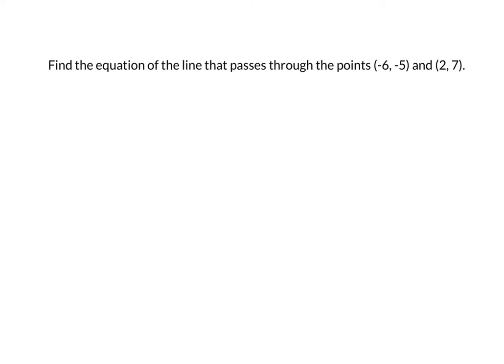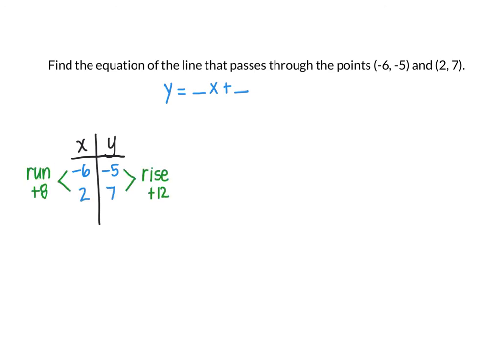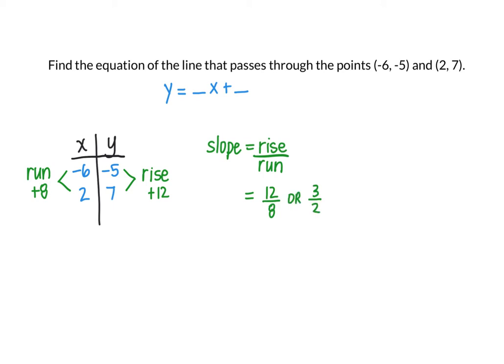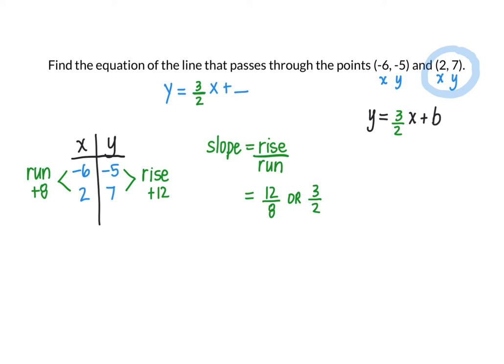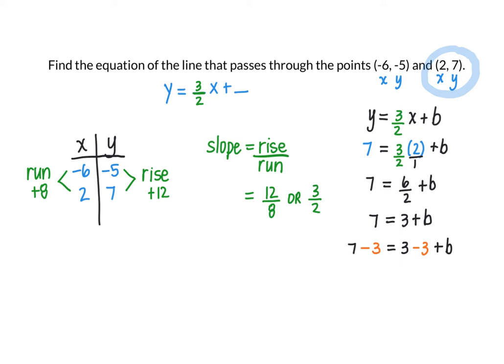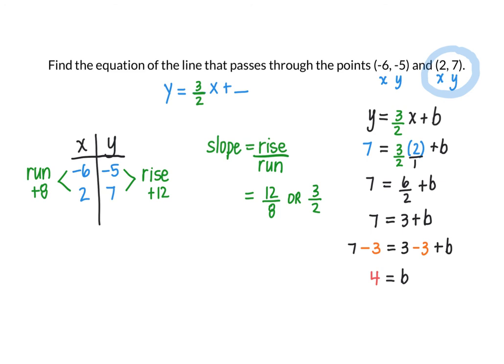Finding y=mx+b given 2 points (using algebra).mp4